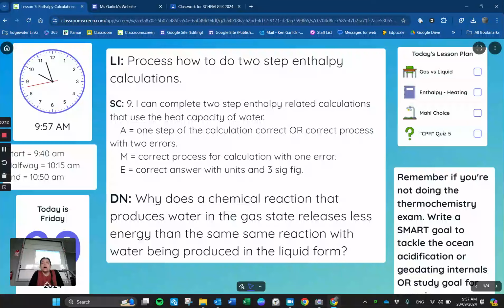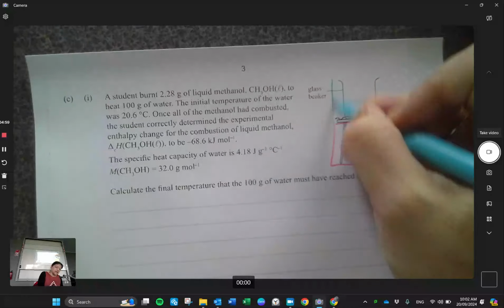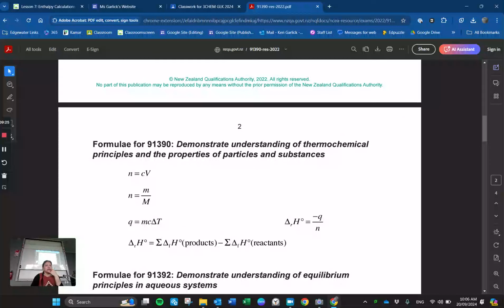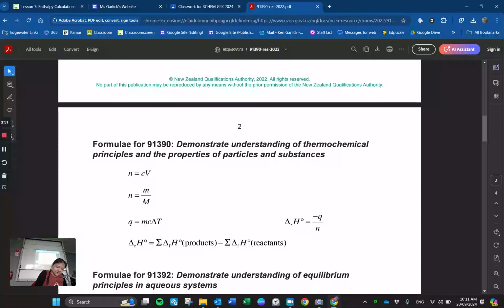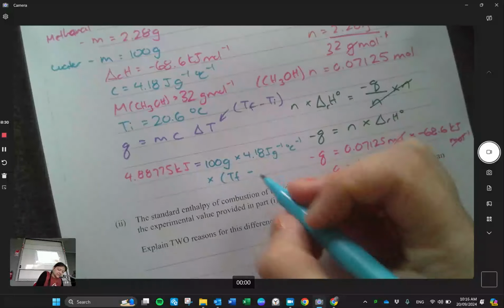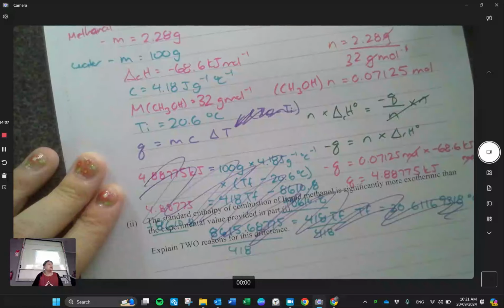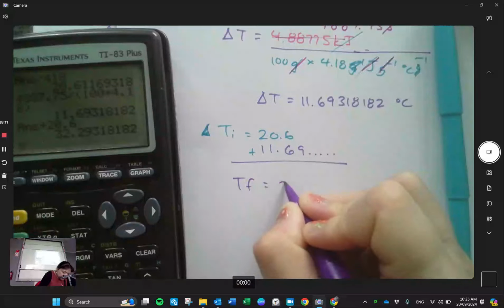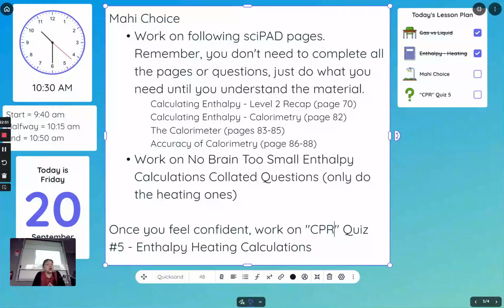9. Enthalpy Calculations - Mass to Energy